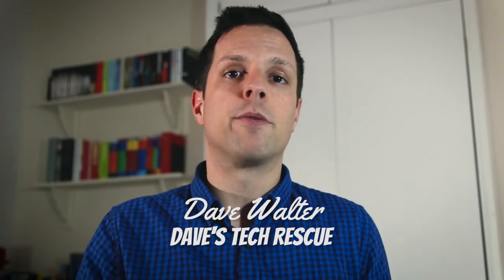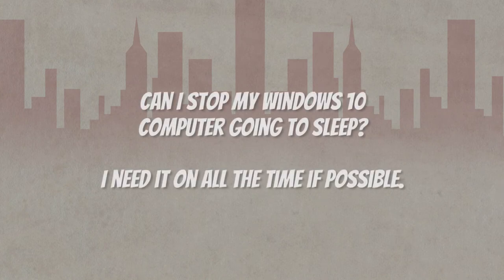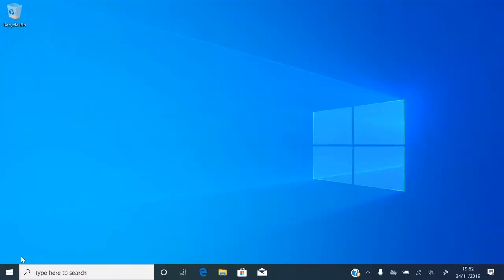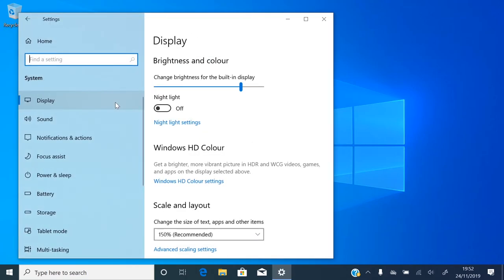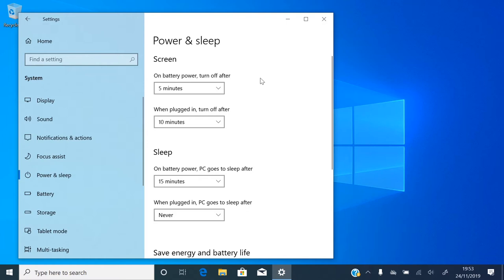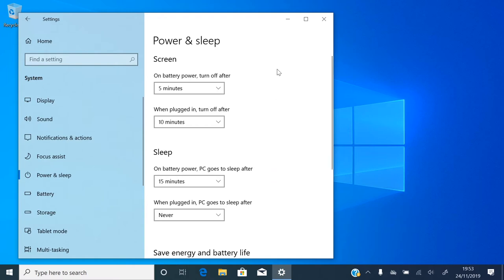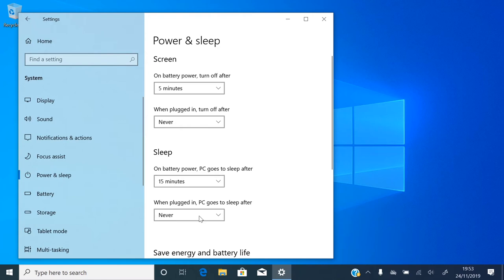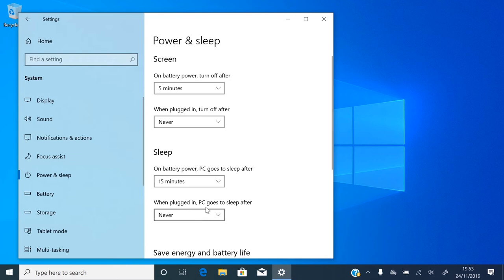How to stop your screen going to sleep in Windows 10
If your screen goes to sleep too soon, you can change the settings in Windows 10 to keep it awake for longer.

In this video, I show you how to change the sleep settings.

*** My gear ***